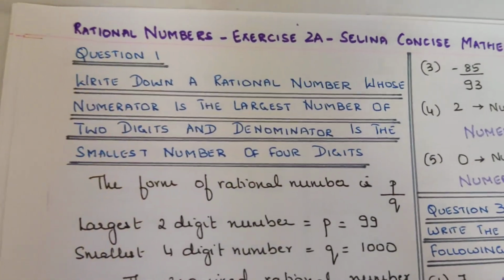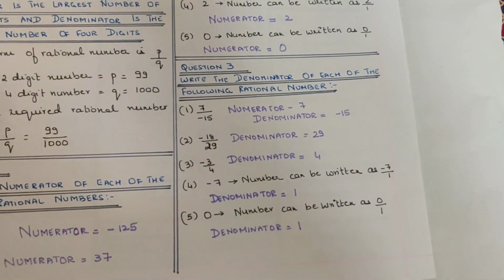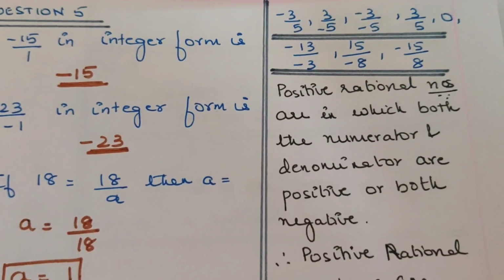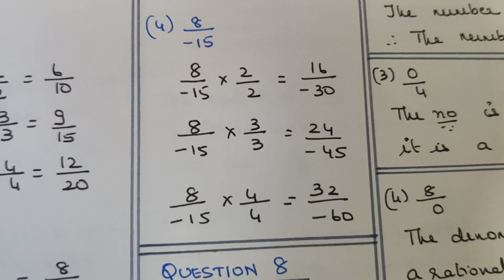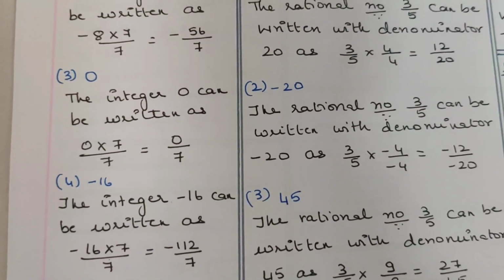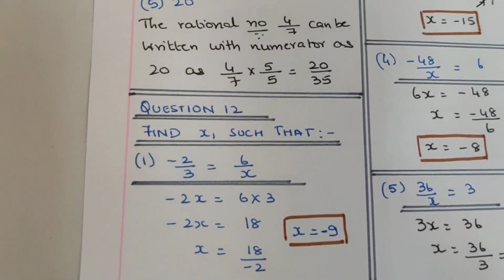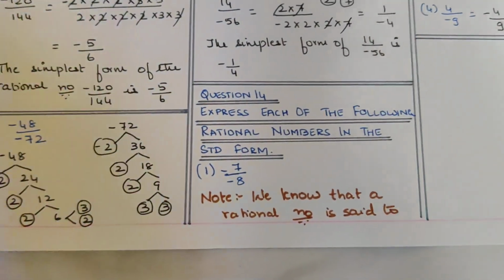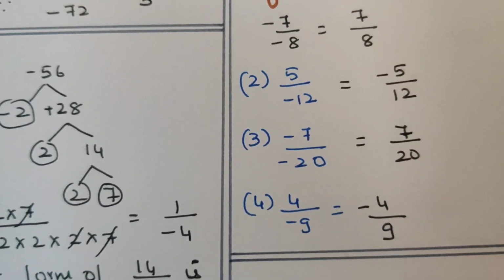Rational numbers Ex 2A Class 7 Selina Concise Mathematics - SRIMATH